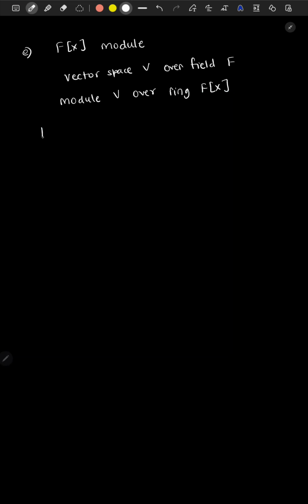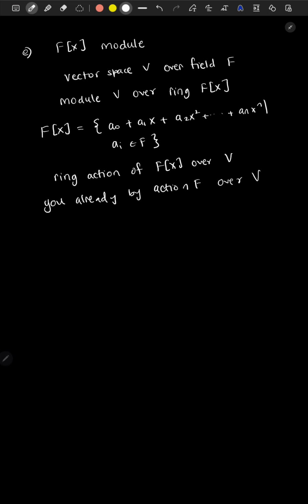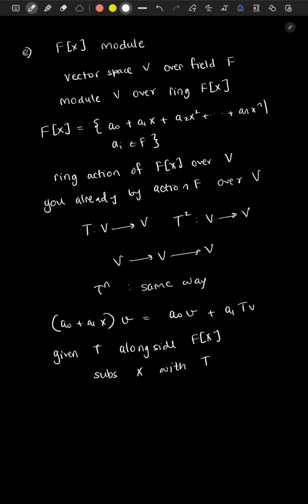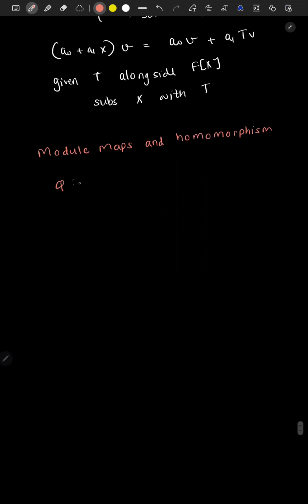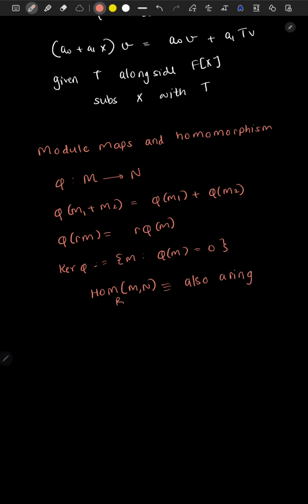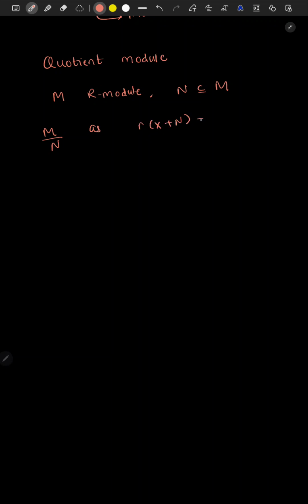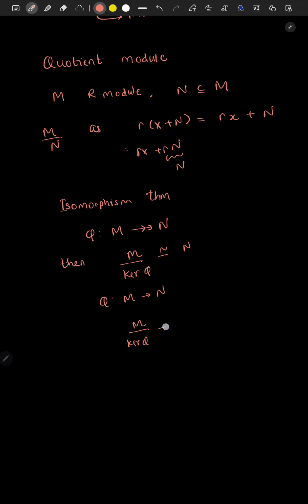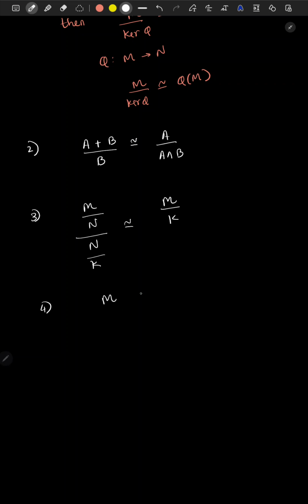Module Example and Isomorphism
Example and isomorphic theorem.